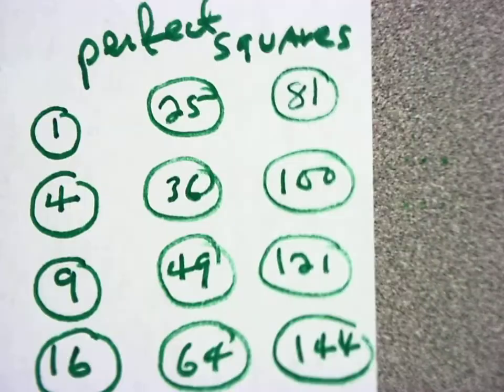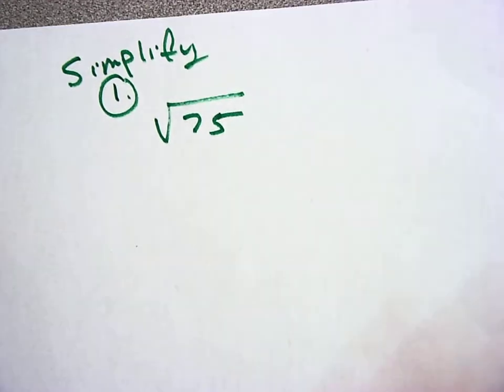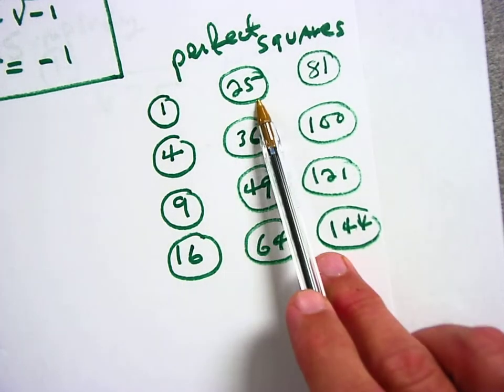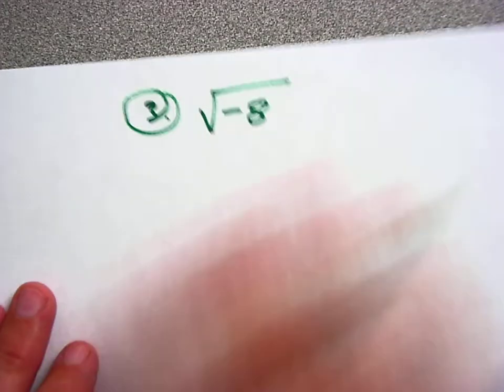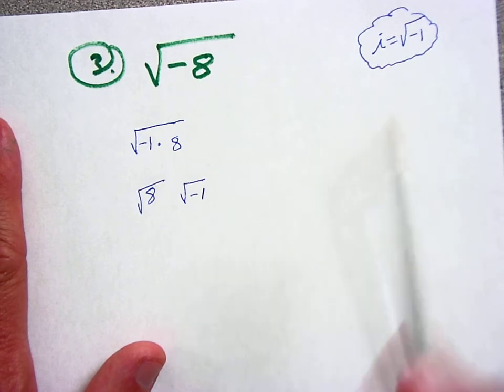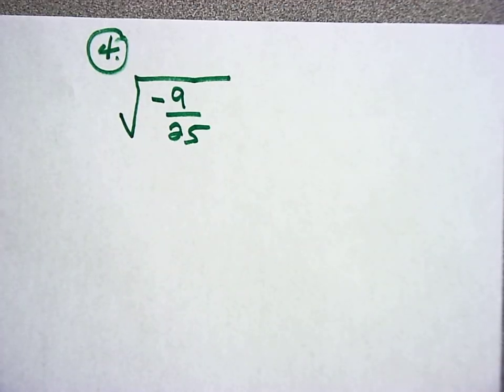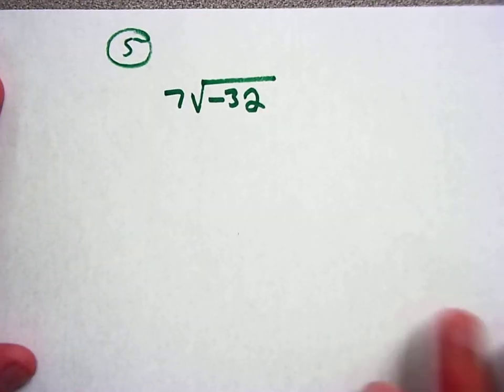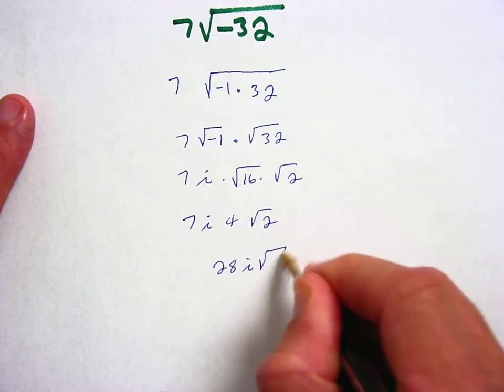AIIV23 1 Radicals & i